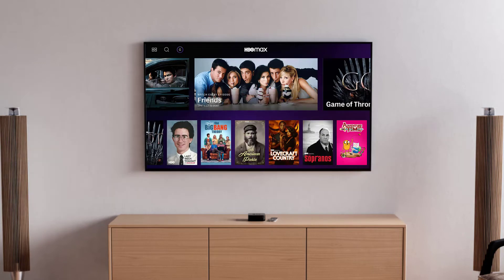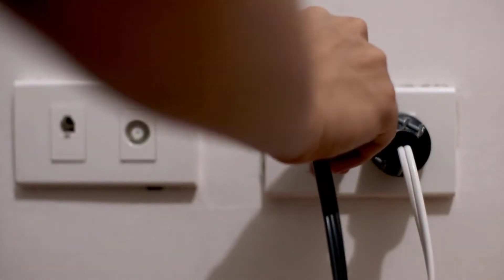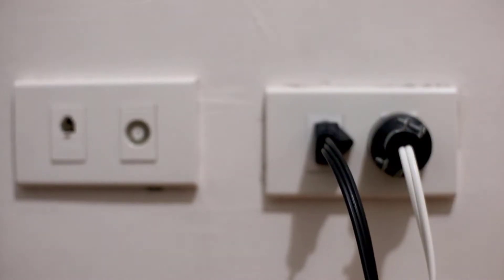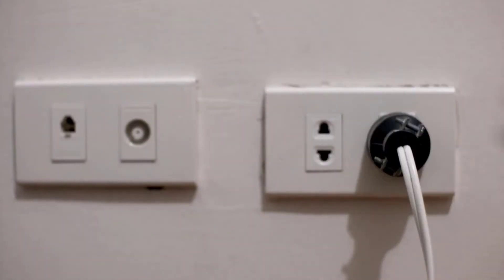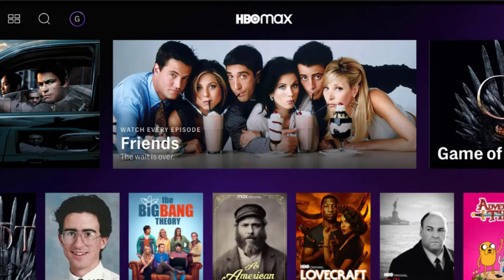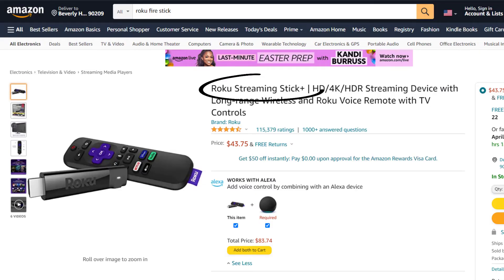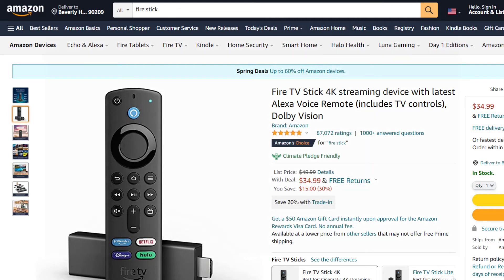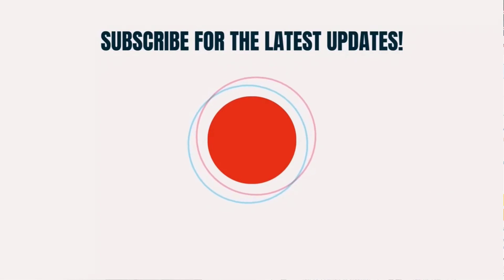How to Fix HBO MAX App Not Working on Hisense Smart TV (FIXED)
In this video, I'll show you How to Fix HBO MAX App Not Working on Hisense Smart TV. This is the easiest and fastest way to Fix HBO MAX App Not Working on Hisense Smart TV. Make sure you watch until the end of this video to find out How to Fix HBO MAX App Not Working on Hisense Smart TV. Hope you enjoy!

Topics Covered:
Bytes Media
how to
how to fix
hbo max not working on hisense tv
hbo max app not working on smart tv
hbo max app on hisense smart tv
hisense
hisense smart tv
HBO Max for Hisense
hisense tv apps not working
HBO max
hisense smart tv apps not working
hbo max not working
hbo max app not working on tv
hbo max app not loading
hbo max app not loading on tv
hbo max app not loading on smart tv
Why is HBO Max not working on my TV
can't find hbo max on Hisense smart tv